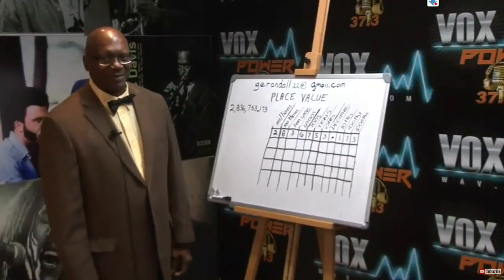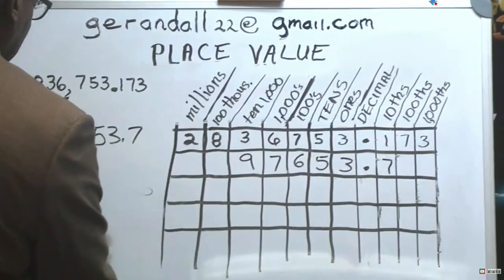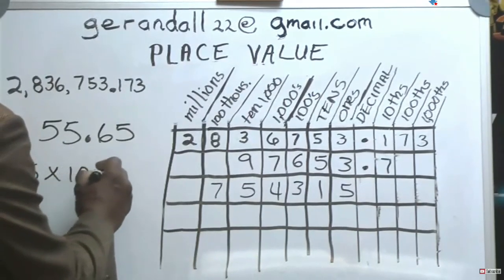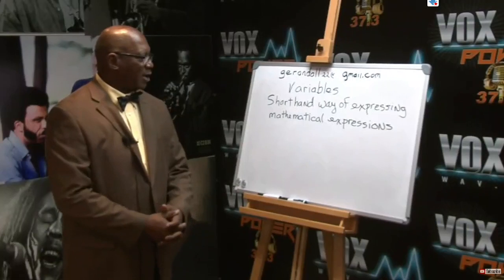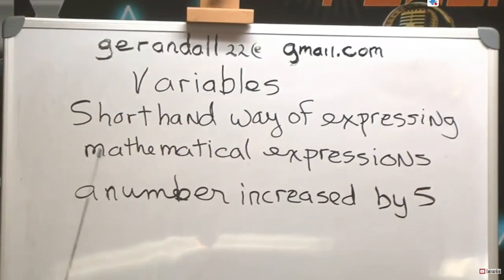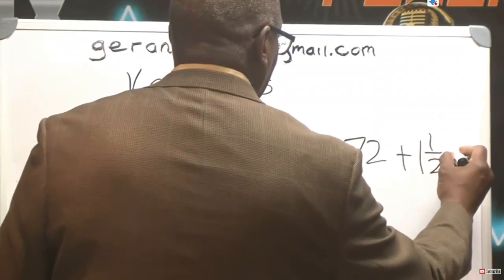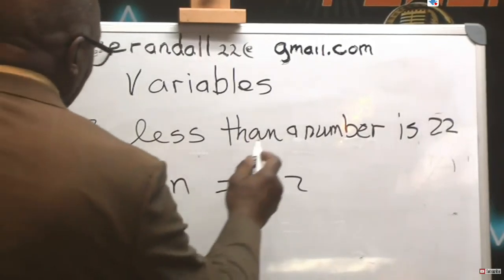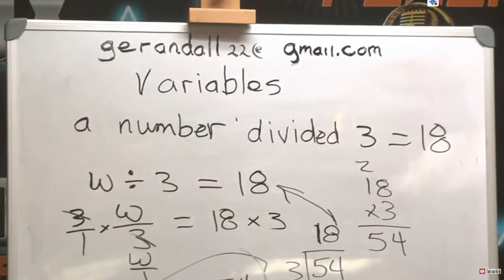YOU ME AND MATH